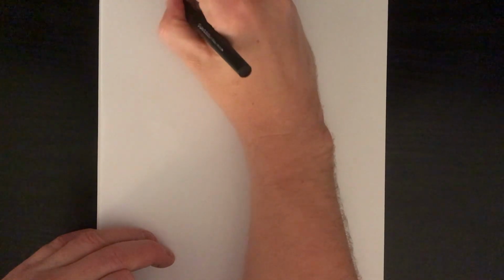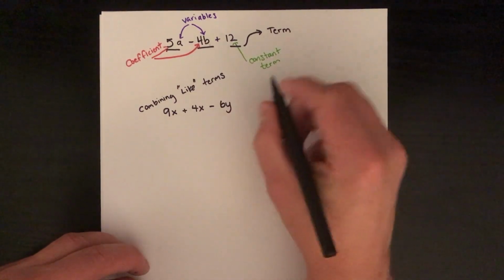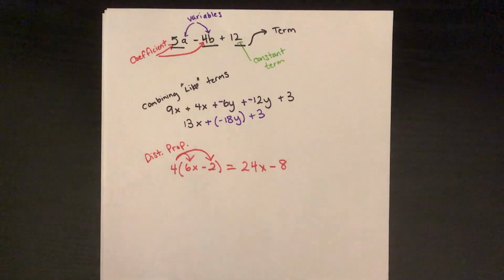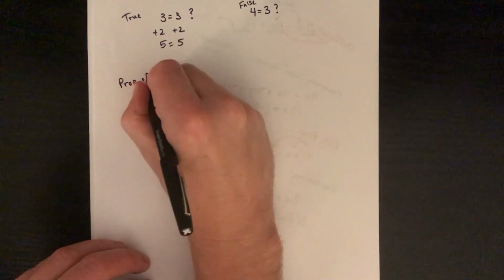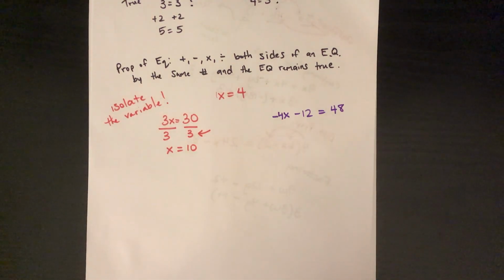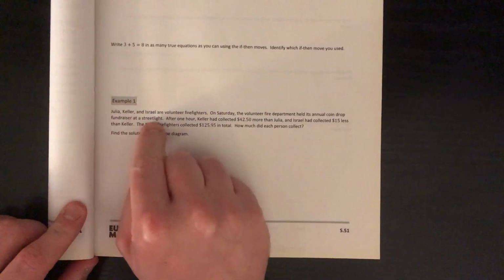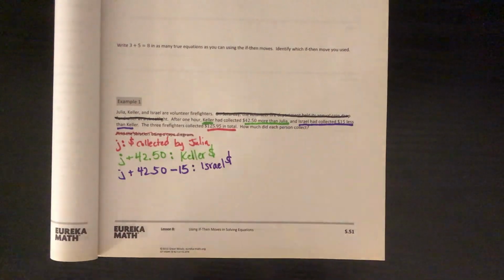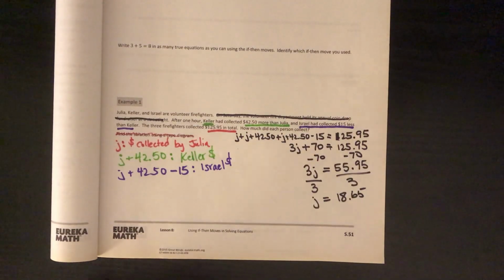Module 3 Review